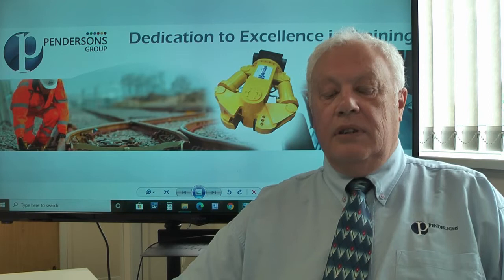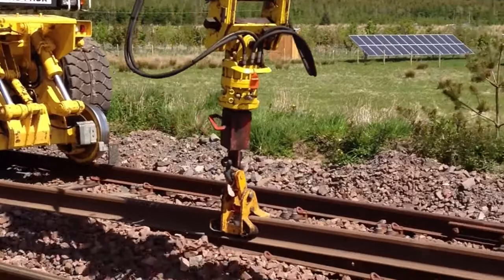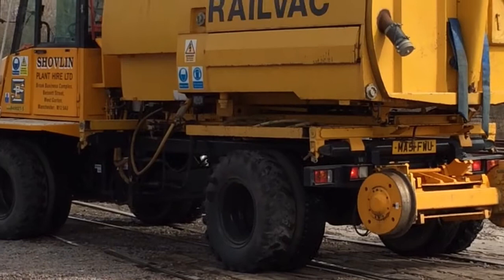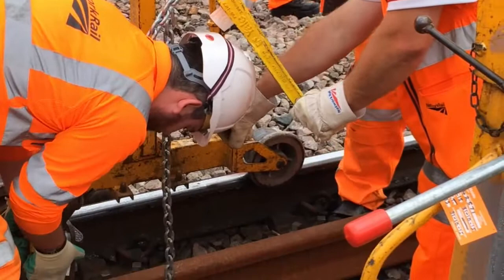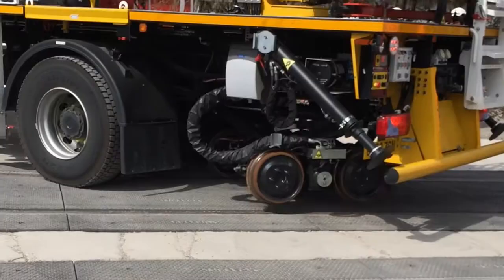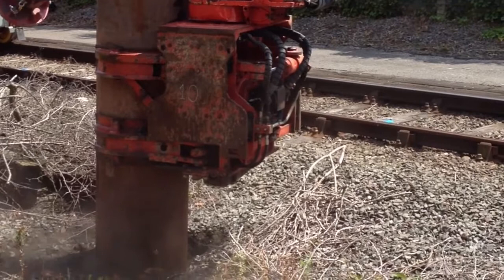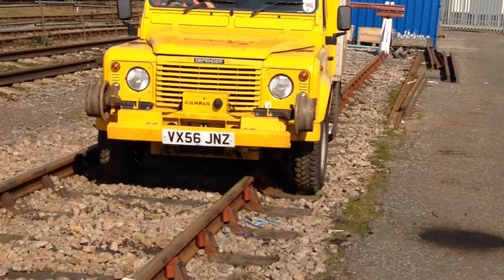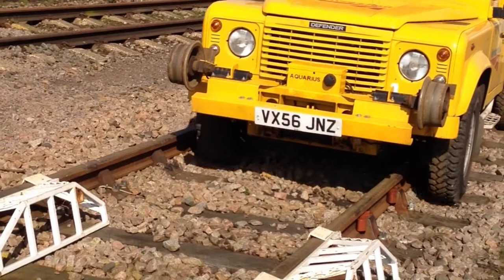Dave P On Track Plant Railway Training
Pendersons Limited

A short description of some of the courses we offer for On Track Plant Railway training.